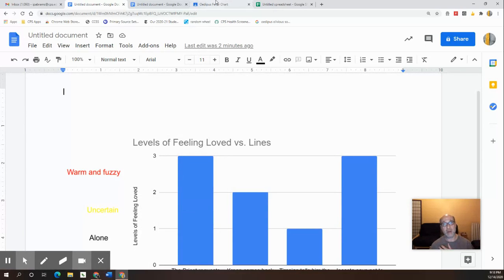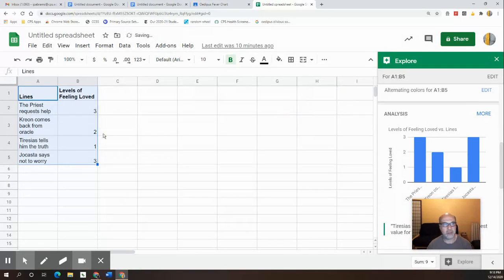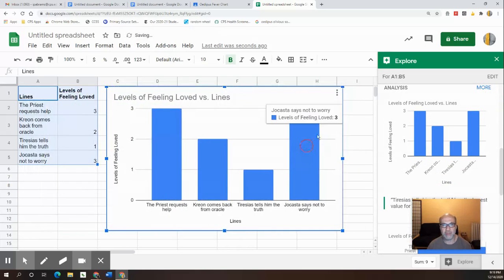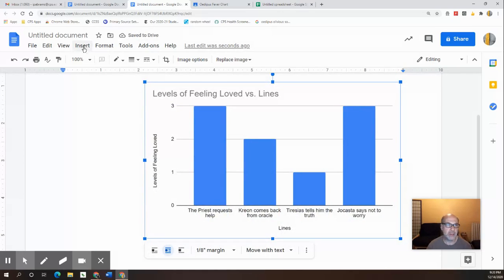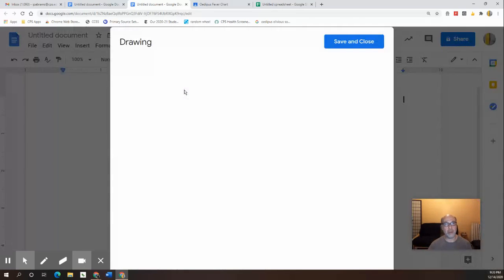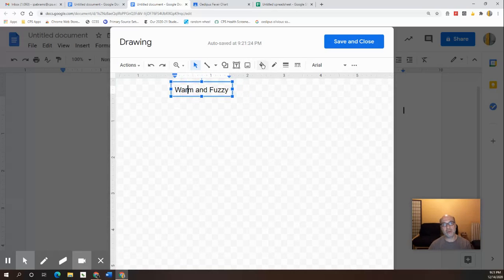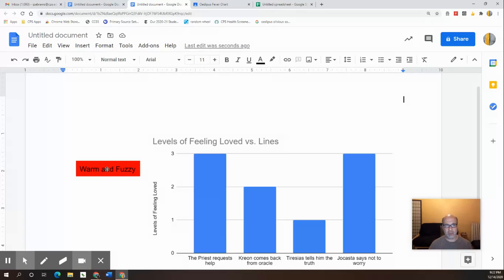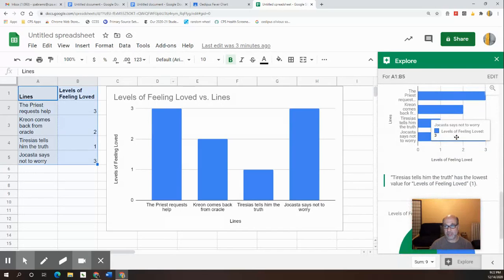Using Google Sheets for your Fever Chart